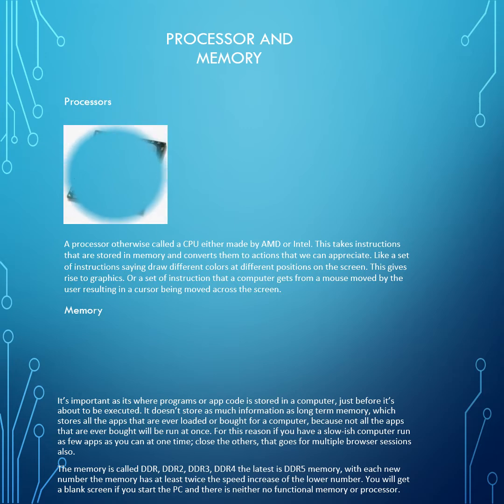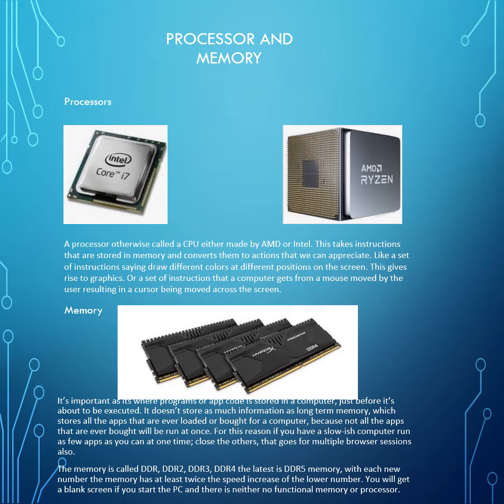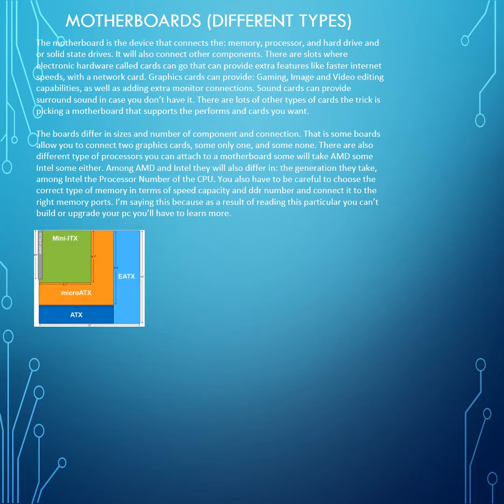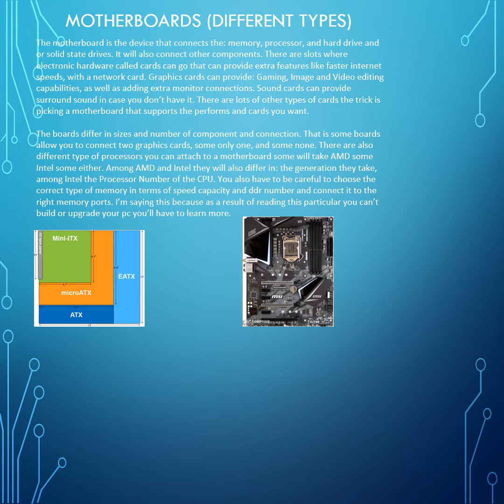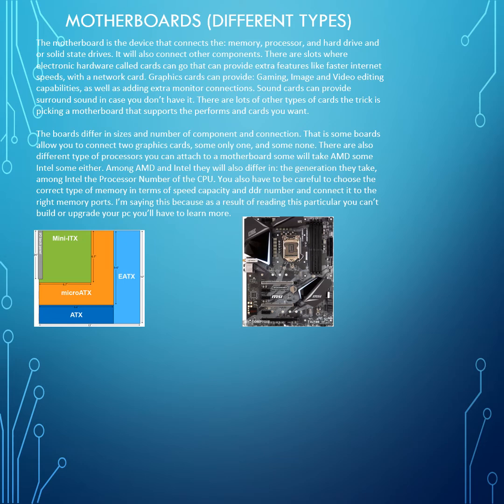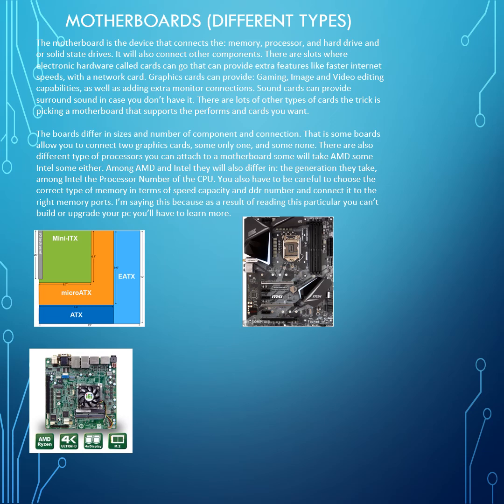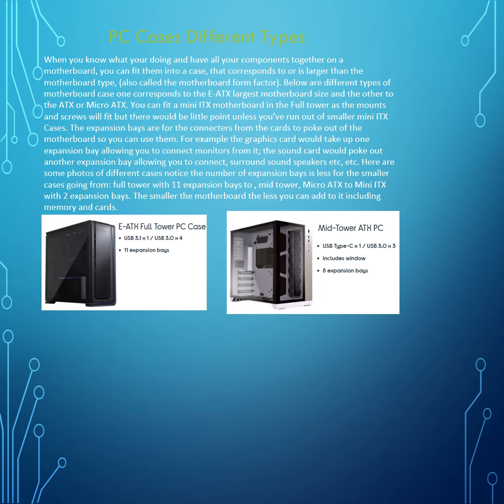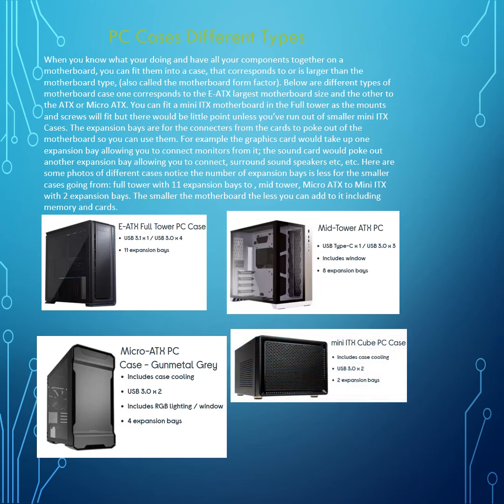Computer Components Presentation I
Presentation on the building blocks of a barebones, Modern PC.